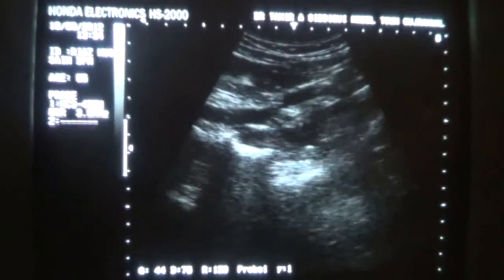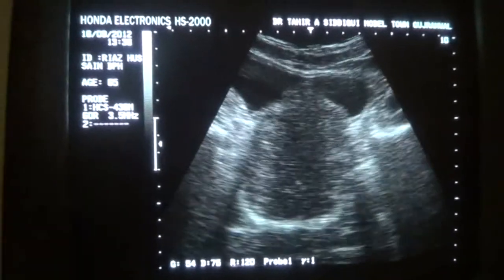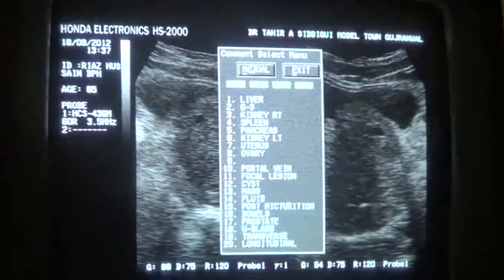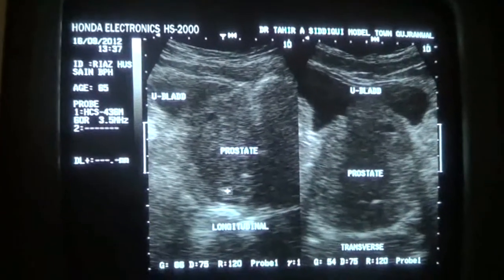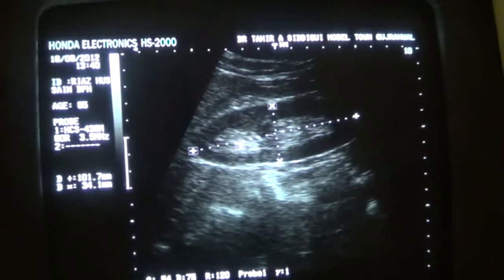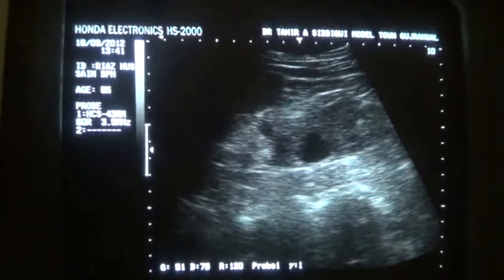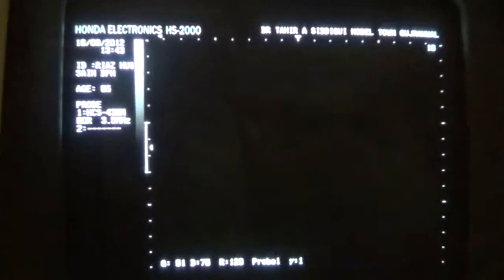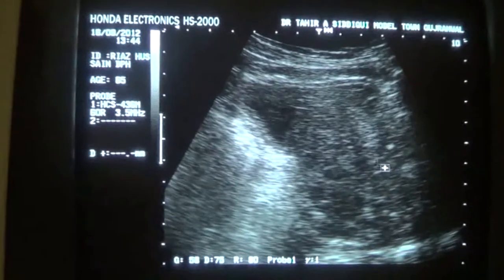BPH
Gujranwala. Pakistan